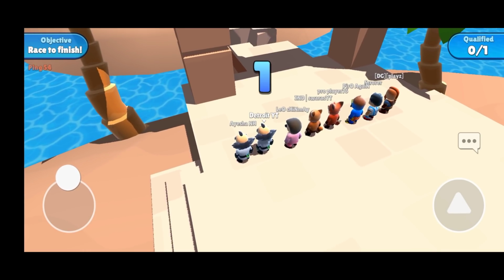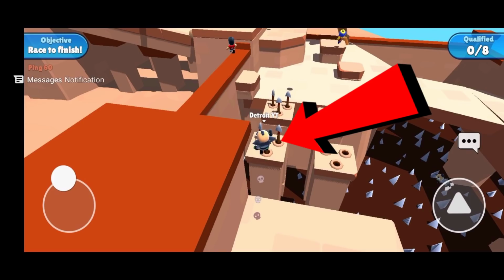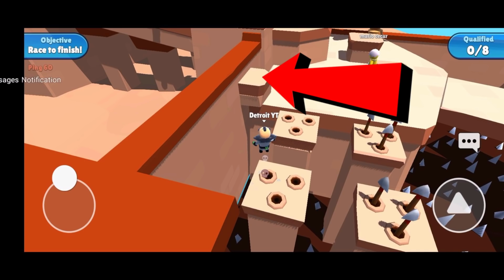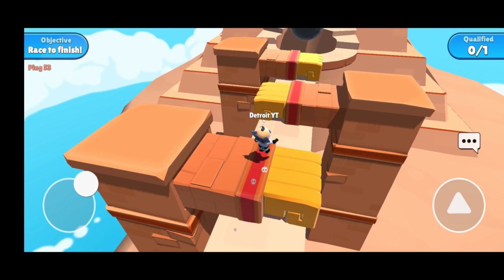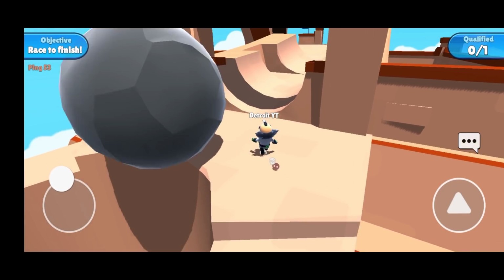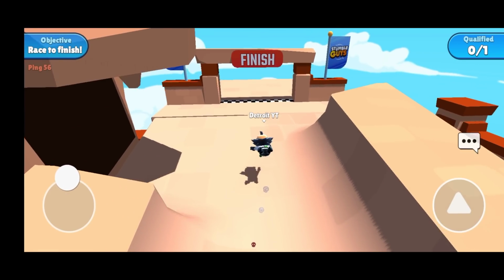New Lost Temple Map Tips, Tricks and Shortcuts | Stumble Guys New Map Tips and Tricks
New Lost Temple Map Tips, Tricks and Shortcuts | Stumble Guys New Map Tips and Tricks | Stumble Guys: Multiplayer Royal

Stumble Guys is a massively multiplayer party knockout game with up to 32 players online intention to struggle through levels round after round of escalating chaos, until one victor remains! If you fall, just start again and run. Join the endless running fun!